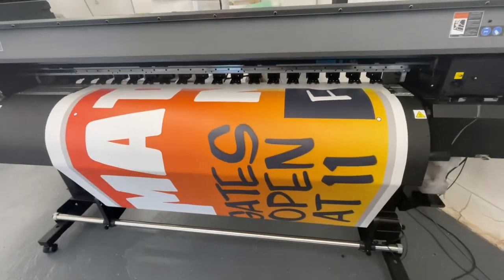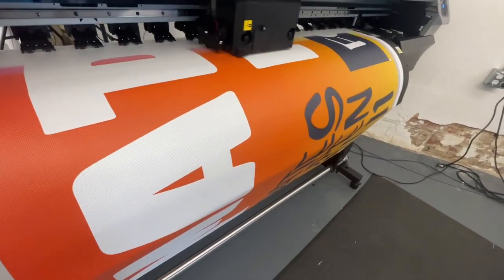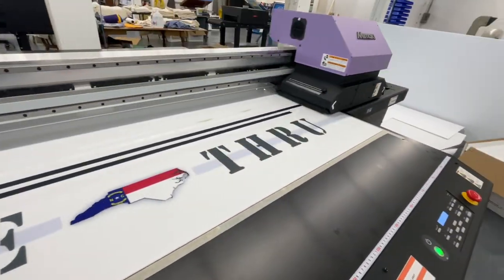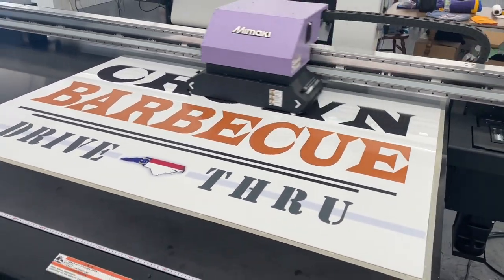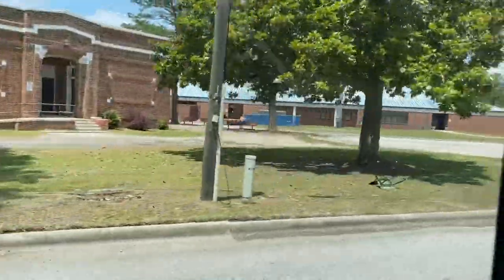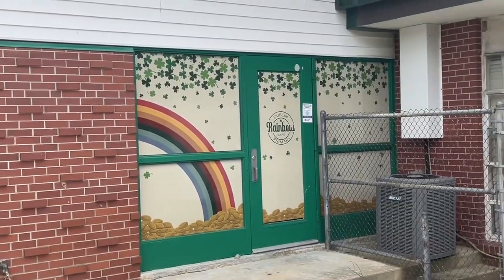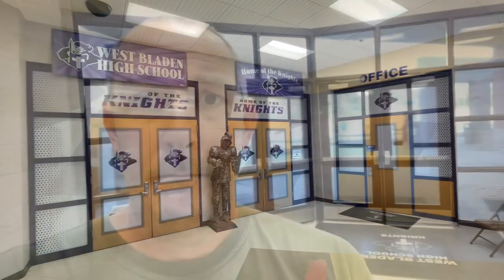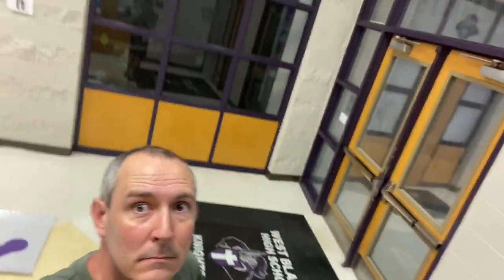Vlog-Style Saturday Printing and Perf Installations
Screen Printing Equipment:
- Manual Press: KRUZER™ Manual Screen Printing Press 6 Color, 4 Station
- Exposure Unit: Vastex E-200
- Drying Cabinet: Workhorse SD10
- Flashing Unit: Workhorse Super Seca Flash Cure Unit
- Dip Tank: Easiway PR-525
- Washout Booth: DIY

Large-Format Sign Equipment:
- Flat Bed: Mimaki JFX200-2513
- Roll-to-Roll Printer: Mimaki JV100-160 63" Dual CMYK SS21 Inks
- Roll-to-Roll Printer: Mimaki JV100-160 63" 8-Color (CMYK+LcLmLk) SS21 Inks
- Roll-to-Roll Cutter: Mimaki CG-130AR 54" Vinyl Cutter
- Laminator: Royal Sovereign Sigmont 65H 65" with Heat Assist
- Trimming: Keenkut 120" Sabre 2 General Purpose Cutter

Paper Printing and Finishing Equipment:
- Digital Press: Xerox Versant 280
- Guillotine Cutter: Polar Mohr from 1966
- Folding Machine: MBM 508A Automatic Folder
- Creasing and Perforation: Vevor Electric Creasing Machine

Software:
- SAI Flexi
- EFI Fiery
- Adobe Creative Cloud Suite
- Canva.com